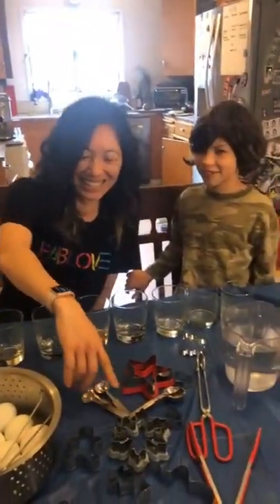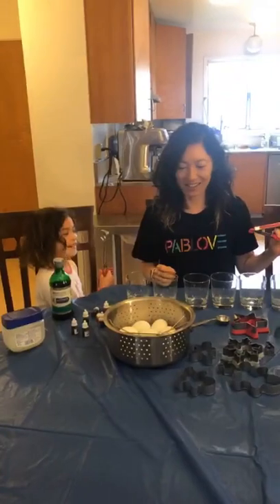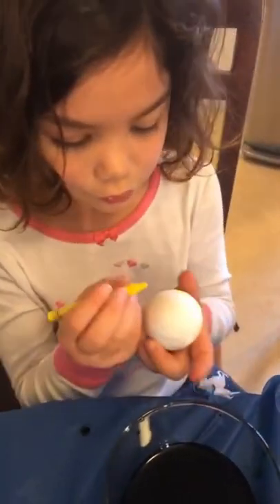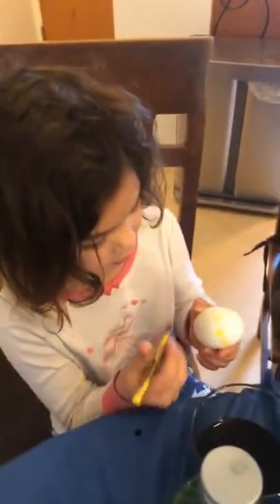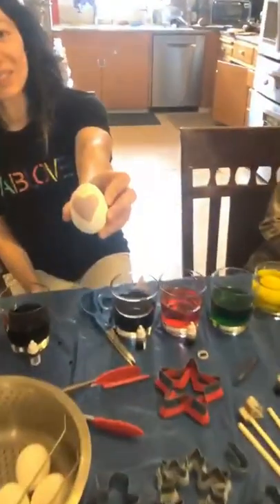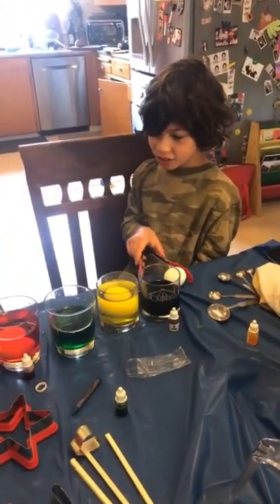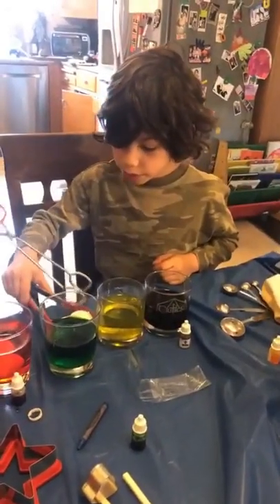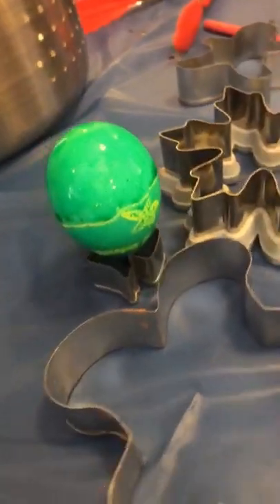Dyeing eggs with the Riegel-Trans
Taken from Sam Riegel's Instagram live stories, April 12, 2020.